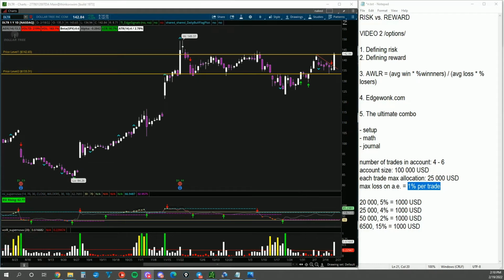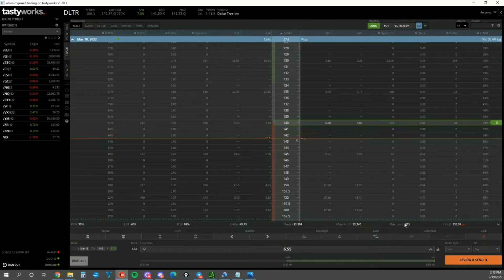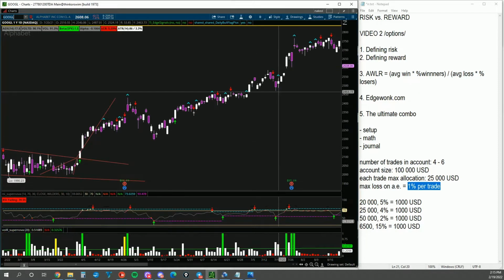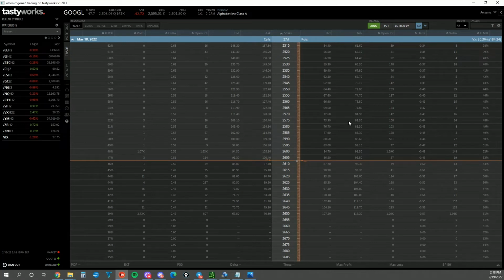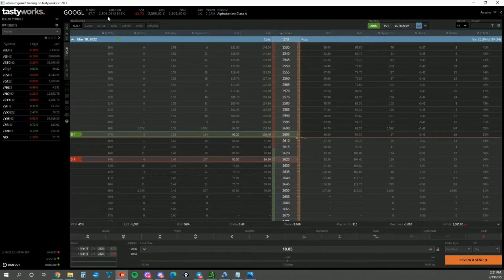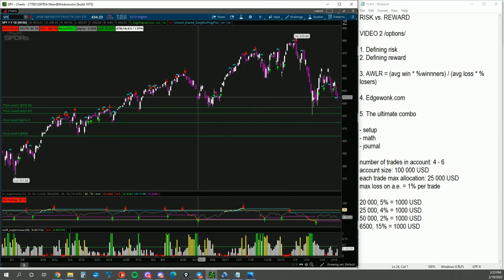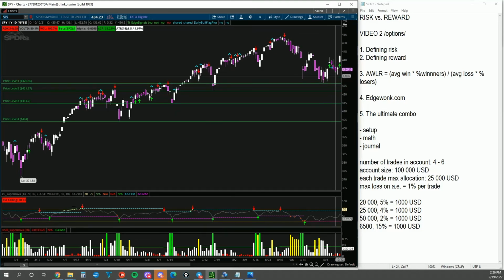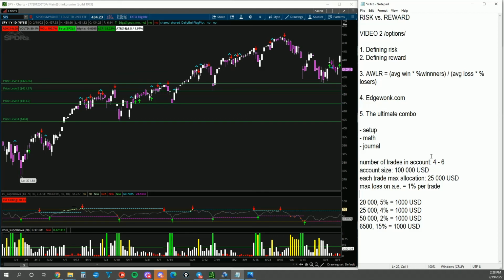RISK vs. REWARD, part 2 | Short Series #4 (FEB22)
The second part of our risk vs. reward short series focusing on options.
Trader: 🐺 Supernova

This by no means a full intro to options. It is just an exploration into the additional layer of risk definitions options are offering.